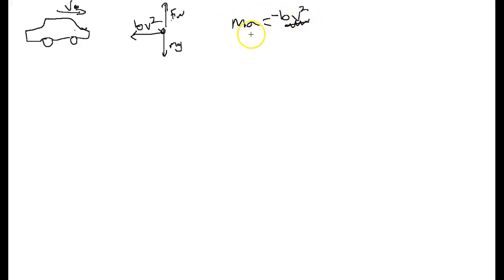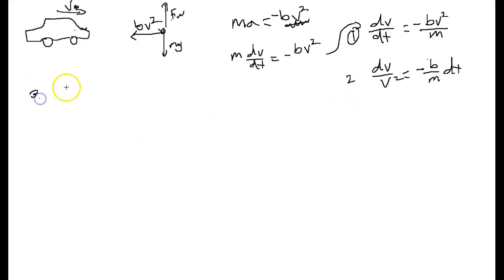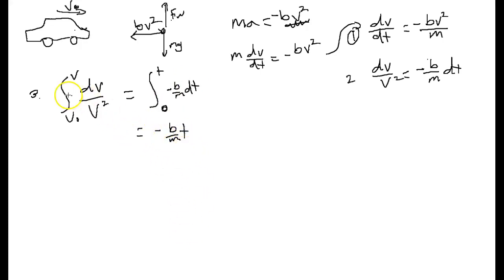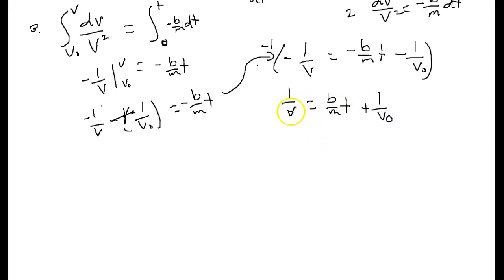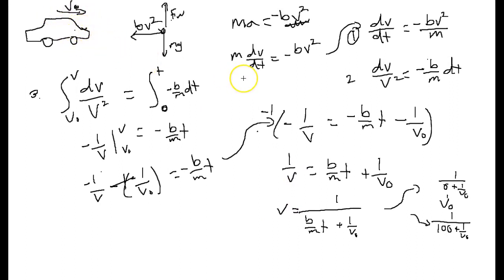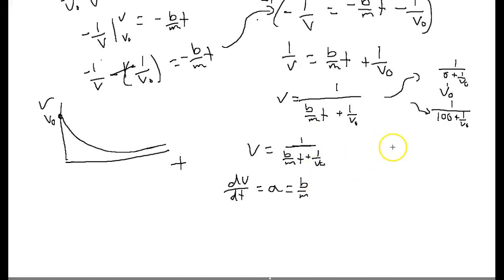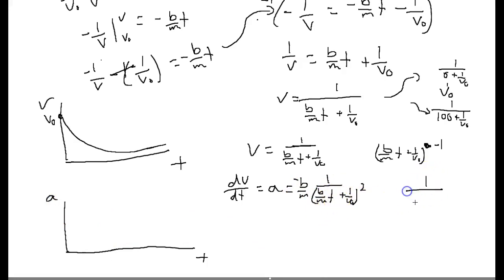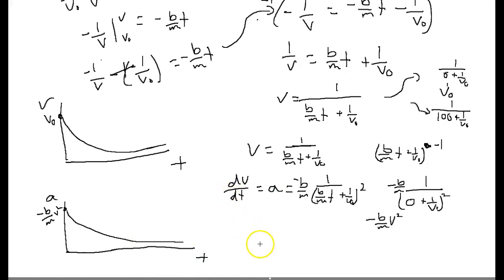AP Physics: Velocity dependent forces 2 (diff eq)